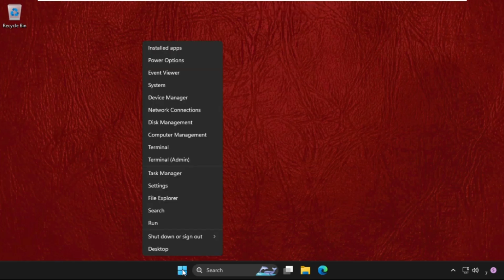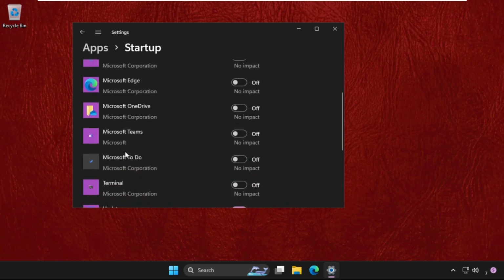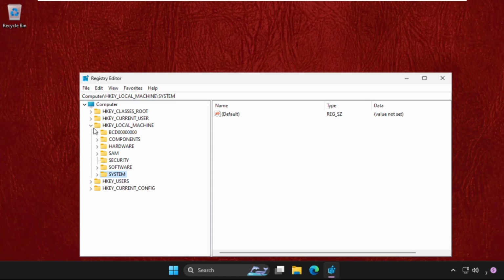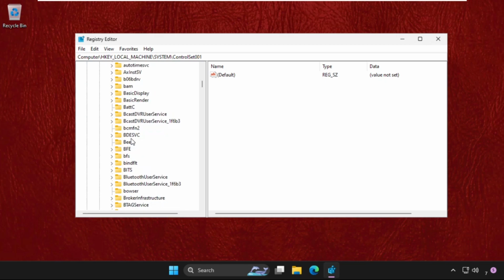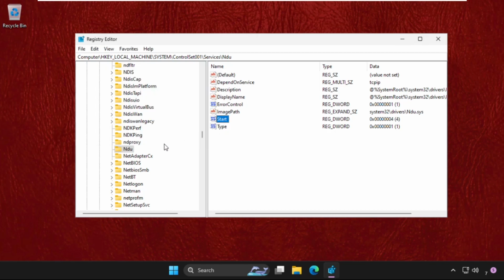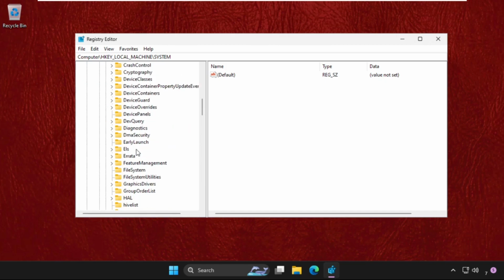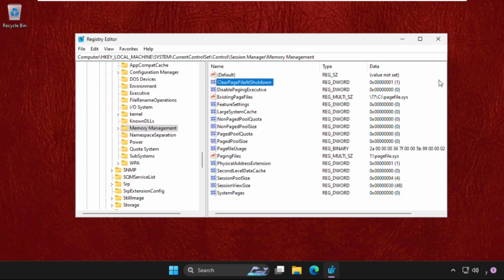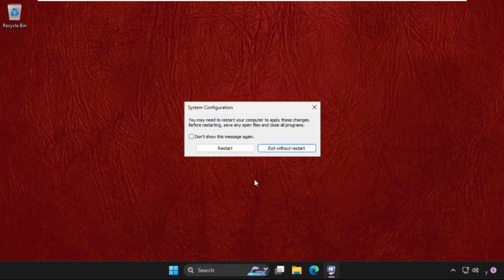Ram Usage in Windows 11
This video will show you How to fix Ram Usage in Windows 11
A crucial part of a computer is memory, which should be RAM (Random-access memory). No matter where the data is physically located inside the memory, a RAM device enables data to be read and written at any time, and the read and write speeds are often very rapid.
Temporary data is kept on the RAM chip. The RAM usage on your computer will be 0 (zero) after you shut it down. However, the background processes and open applications will start using memory as soon as your computer is opened. Your computer's performance will be impacted by the memory use percentage. The performance of your computer will suffer if the percentage is too high.
Lets learn how to Fix Ram Usage in Windows 11